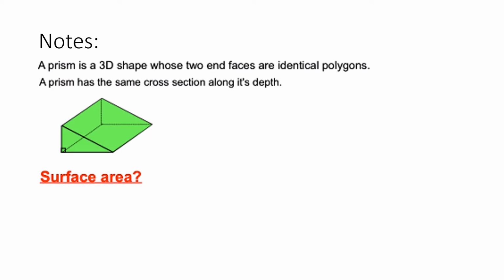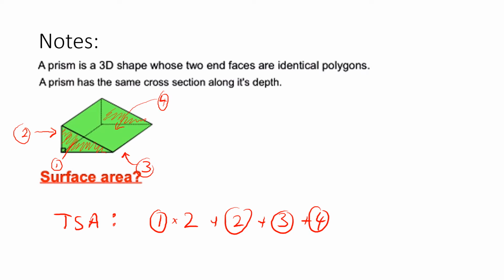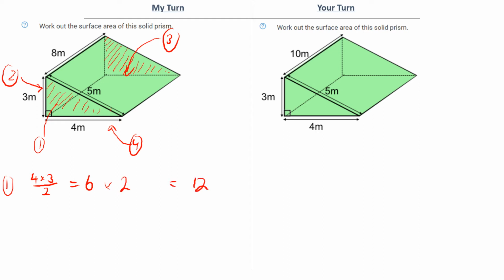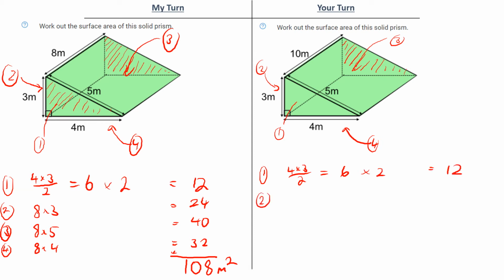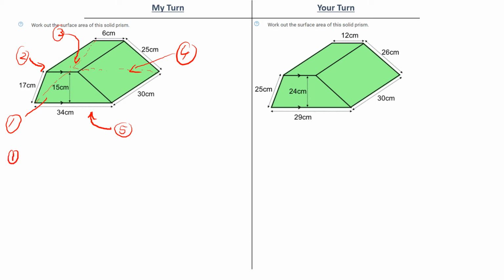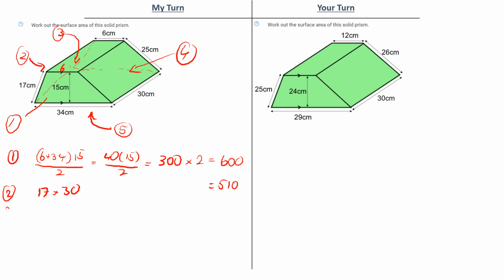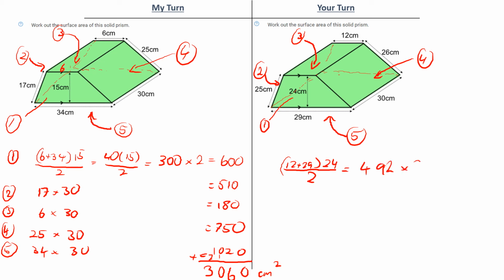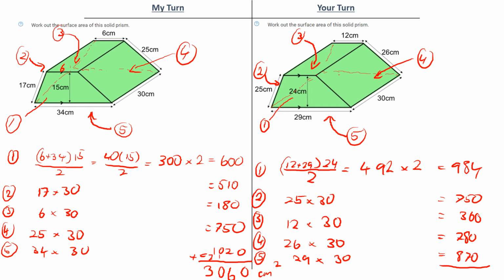Surface Area of Prisms